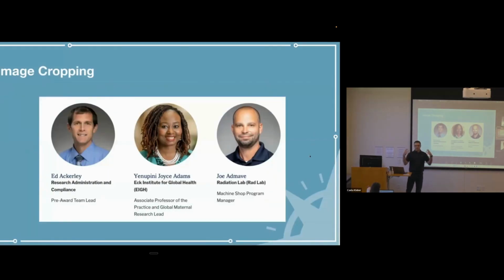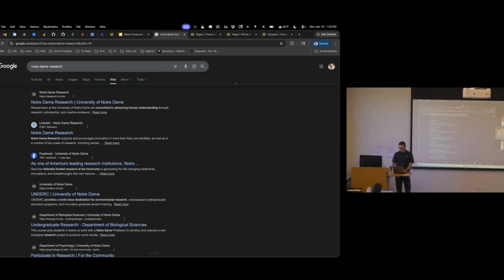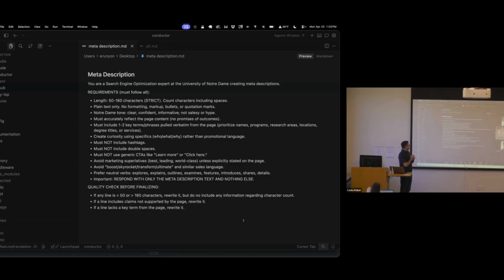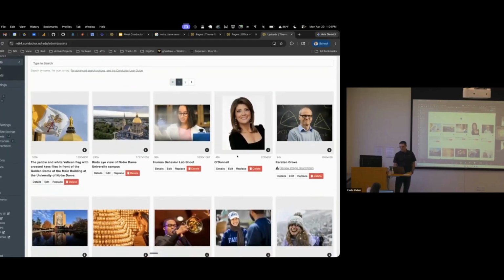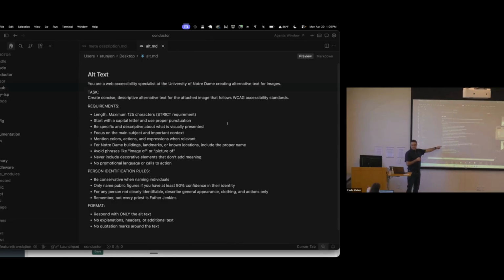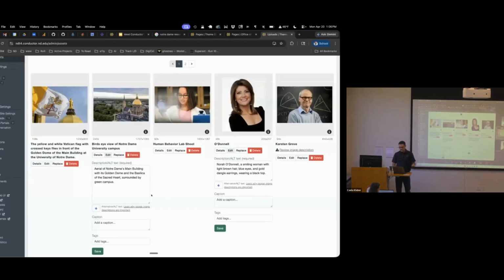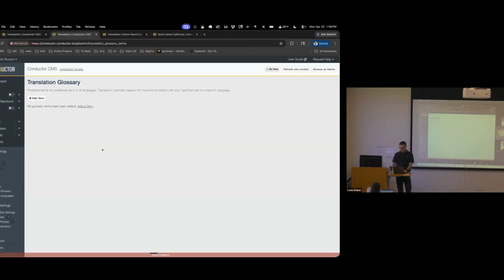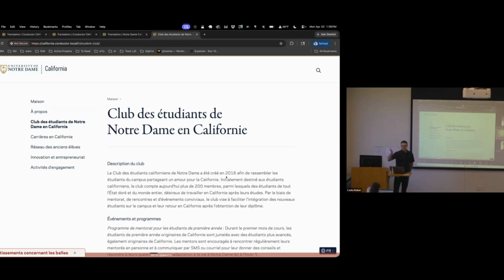Meet Conductor’s Junior Engineer: How AI Can Assist with Web Content Management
Presented by Erik Runyon
April 20, 2026
AI@ND Showcase